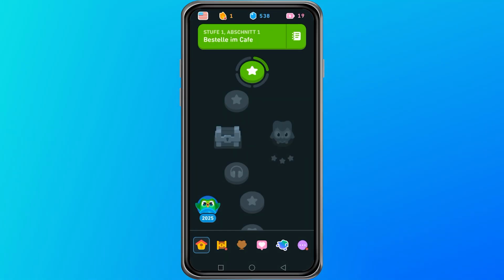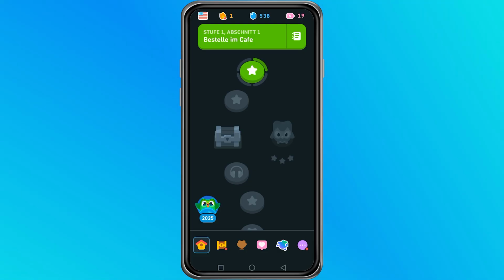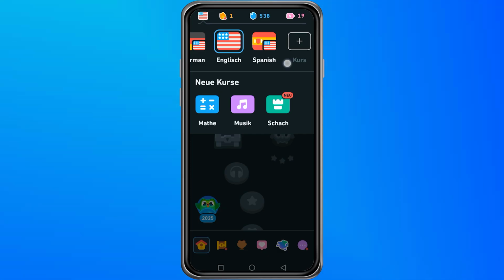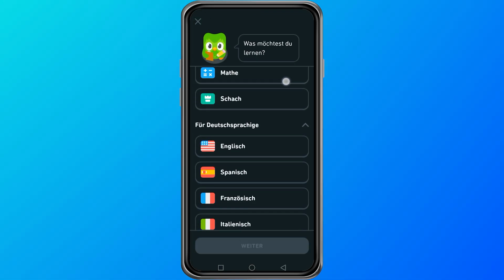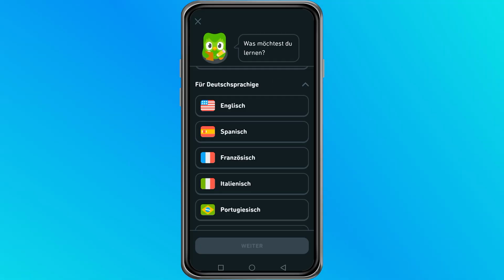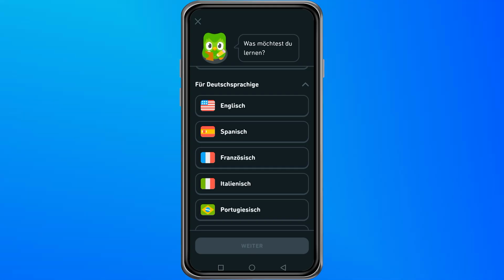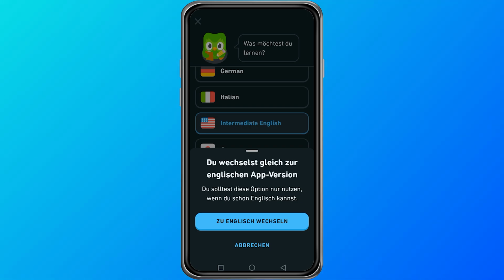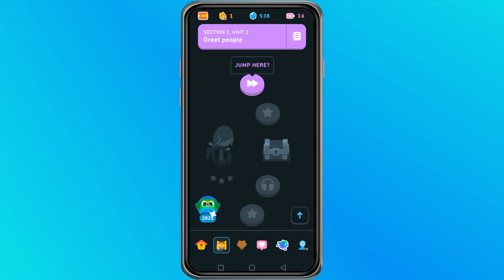How To Change Duolingo App Language To English - Easy Steps!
Need to switch your Duolingo app to English? 🇬🇧📱 In this quick tutorial, we’ll show you how to change the language settings on Duolingo to English in just a few easy steps. Whether you’re learning a new language or prefer to navigate the app in English, this guide has got you covered.